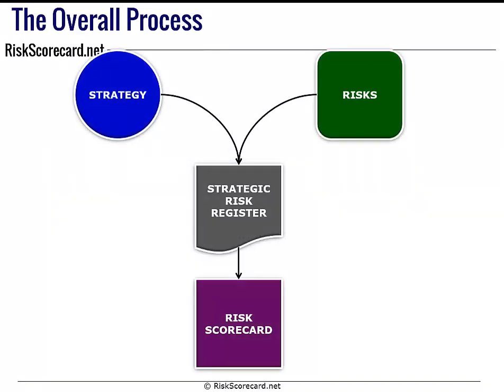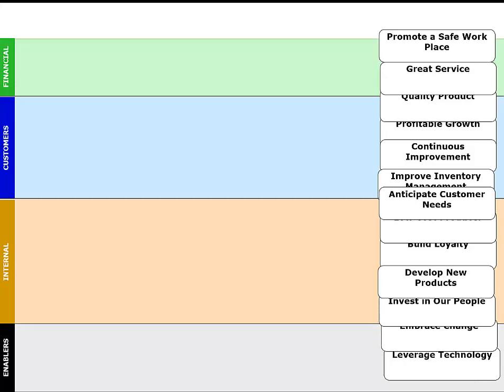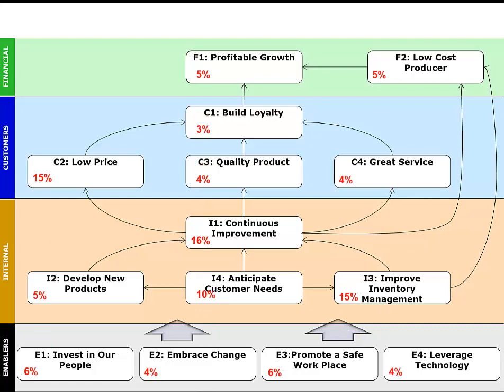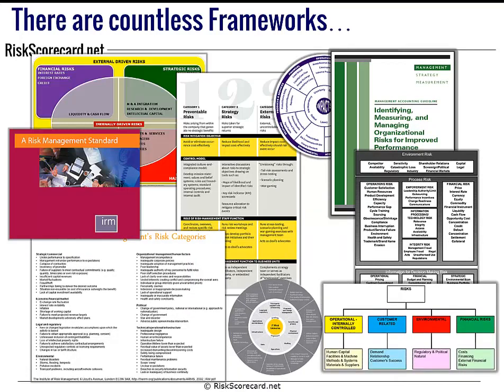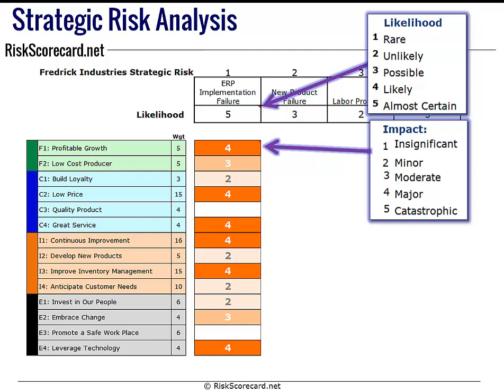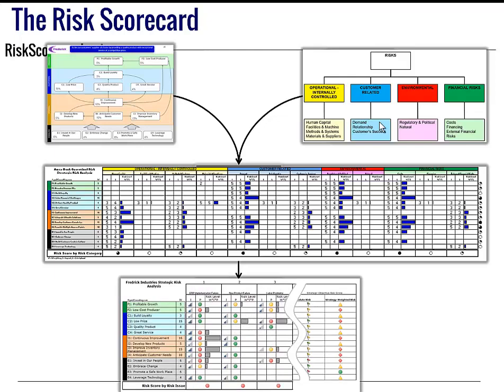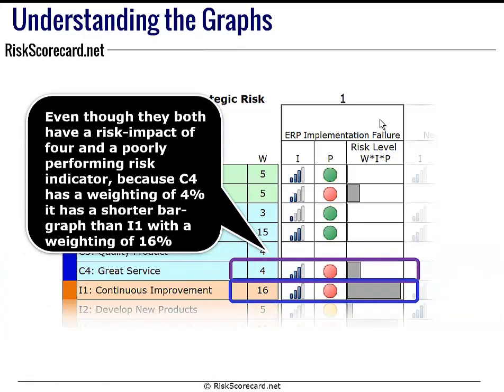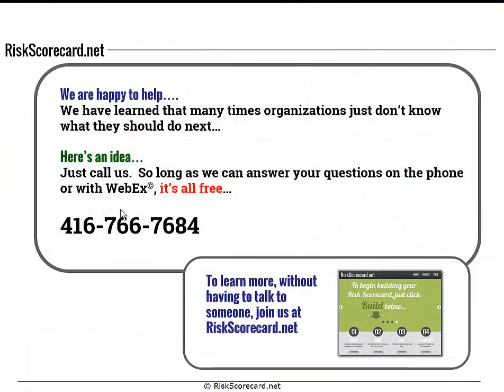Building a Risk Scorecard - the Frederick Industries Case Study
Sometimes it helps to see an actual organization go through the steps.  Frederick Industries if fictitious, but this case study is based on a mix of a few manufacturing companies that we have helped.  In it you will see the steps, examples of what they used and how it looks when completed.  Brett Knowles from the RiskScorecard.net walks you through this ERM story